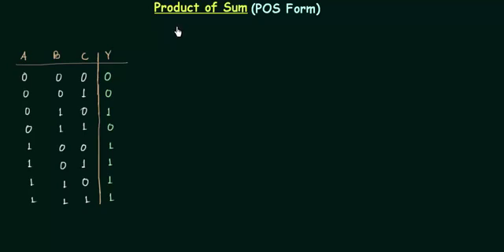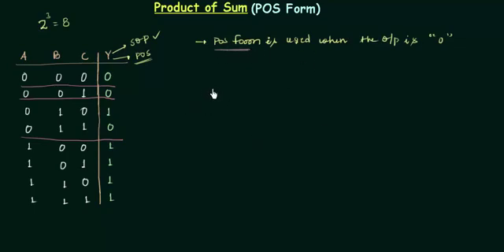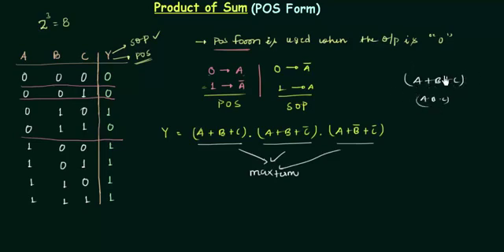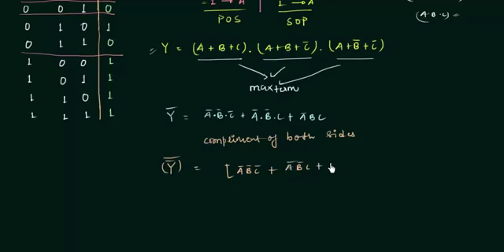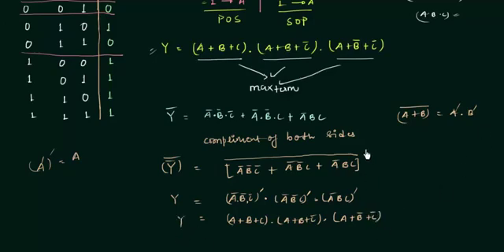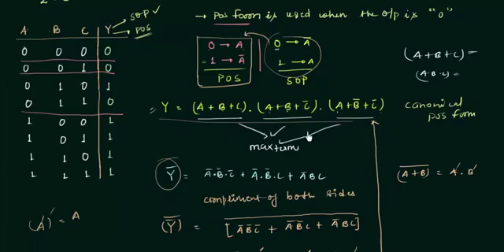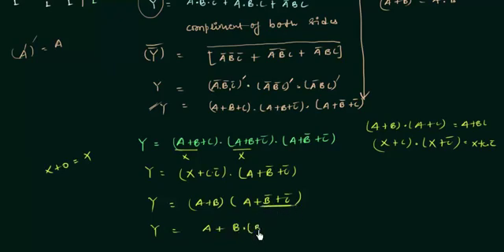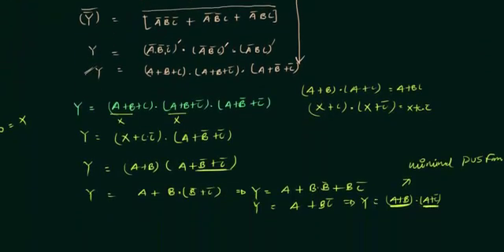014 Product of Sums Part 1 POS Form